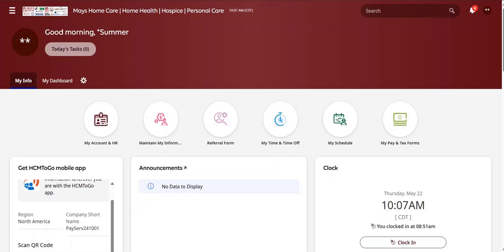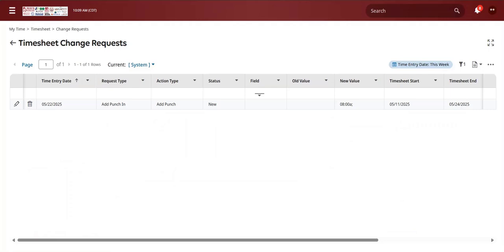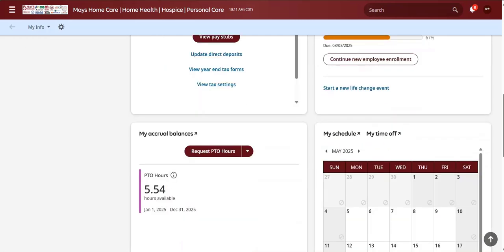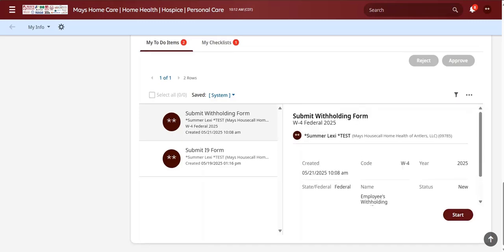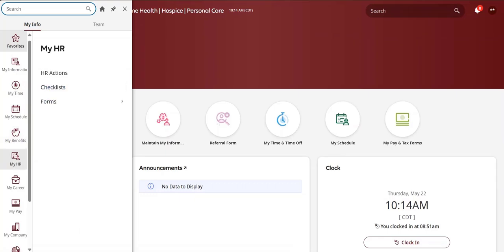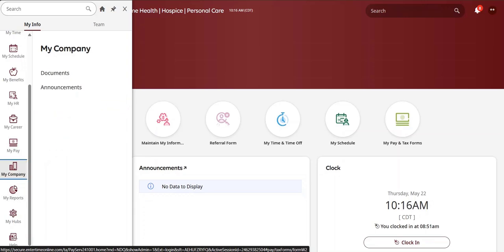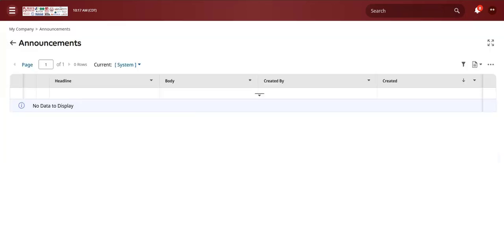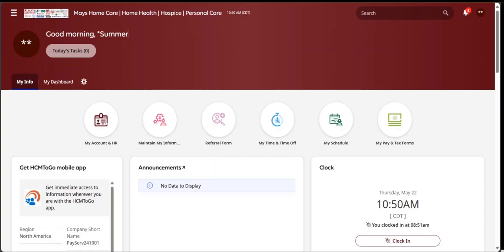2 CBIZ Training Navigation